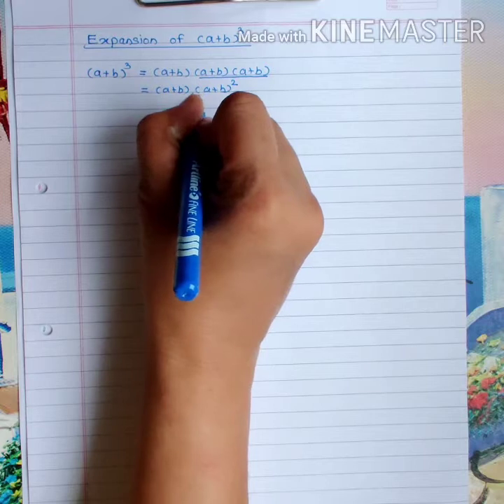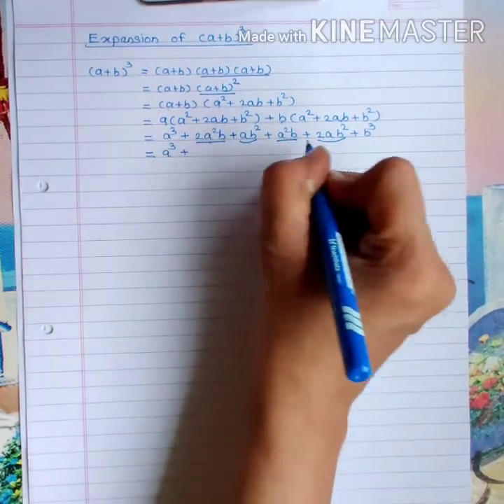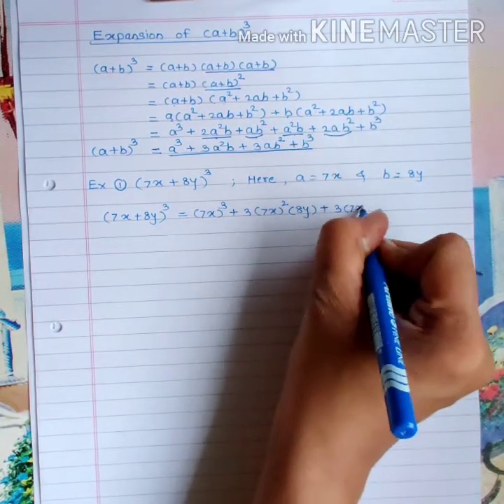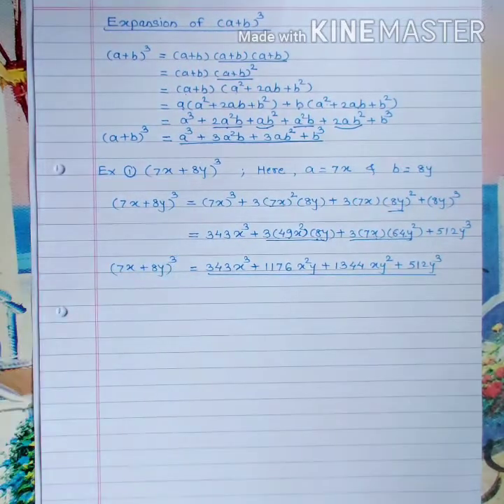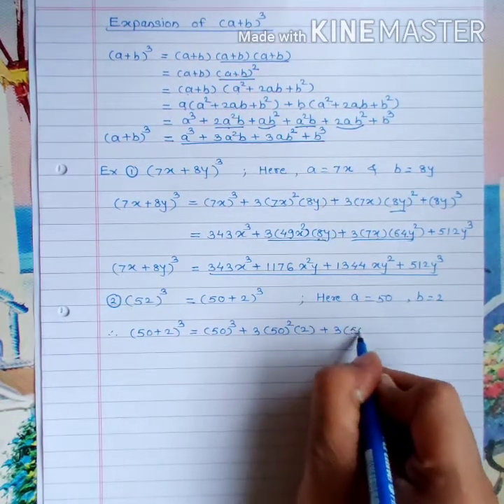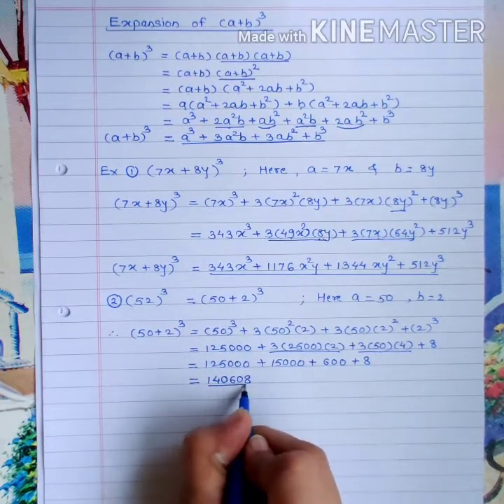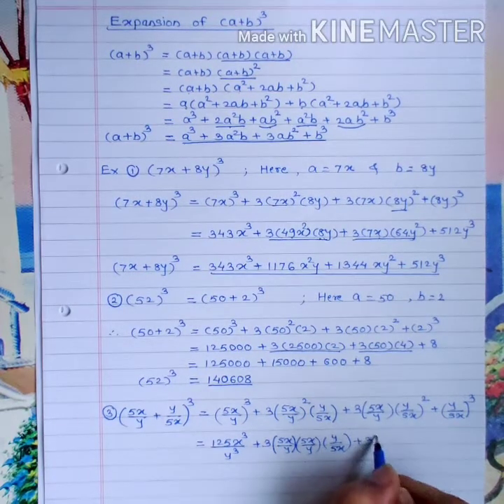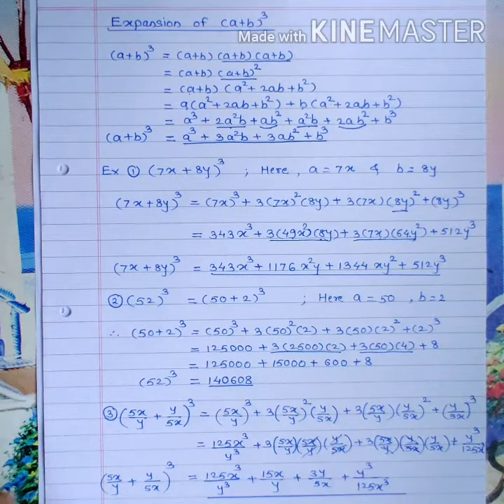Expansion Formula | (a + b)3 | Standard 8th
8th Maths

Chapter 5 : Expansion Formulae

State Board of Maharashtra (SSC) Maths